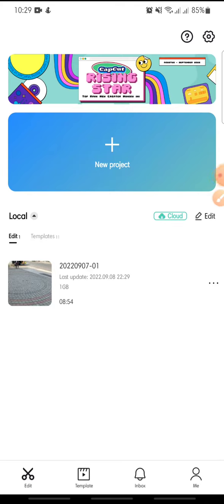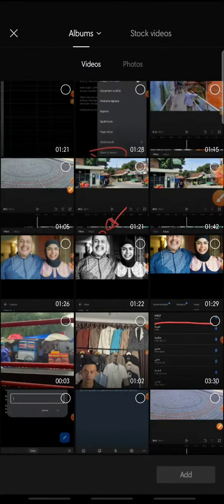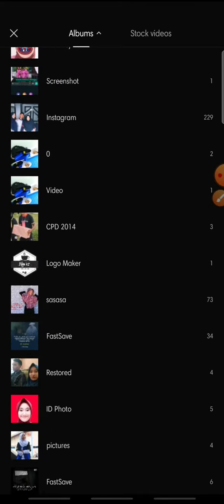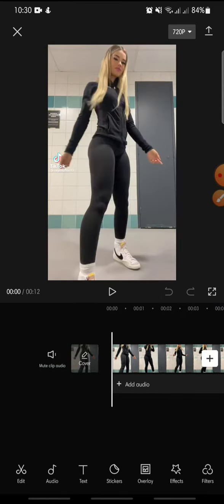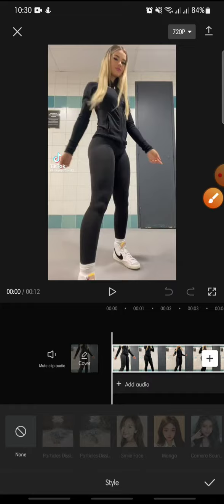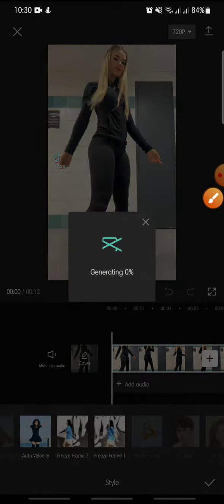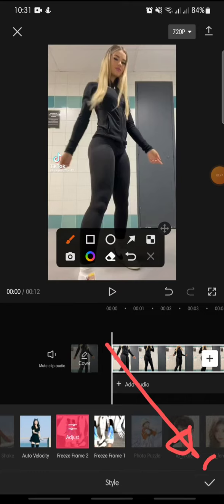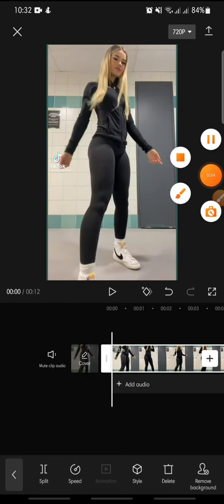How to Create Freeze Frame Clone Trail Effect on CapCut Apps || NEW UPDATE September 2022